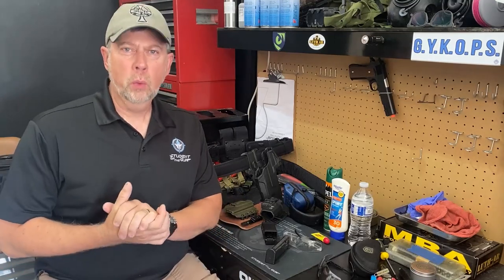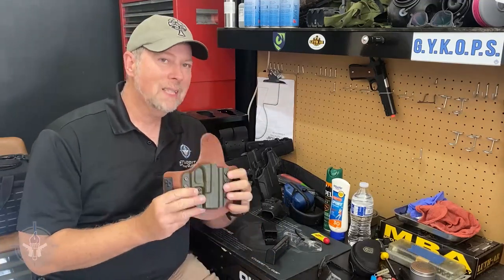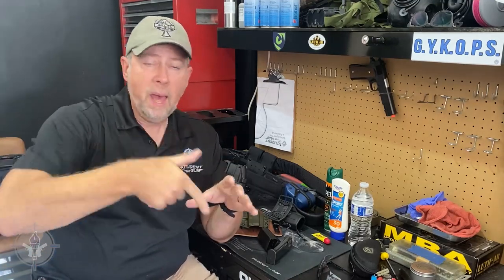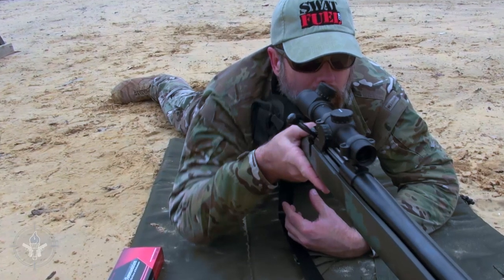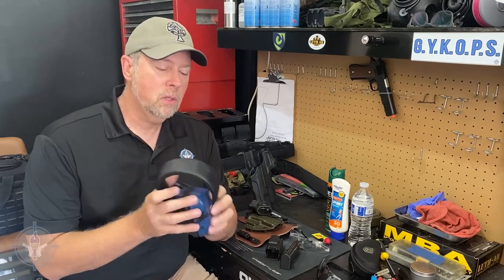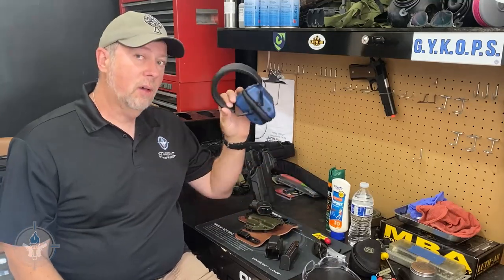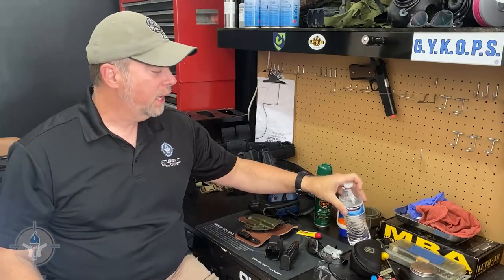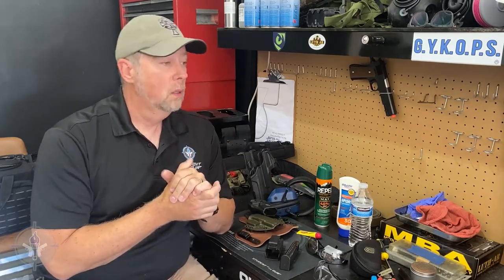Gun School Gear Checklist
Professor Paul has a quick gear checklist for anyone who is preparing to attend a firearms training school. We will consider a number of obvious and not so obvious items and discuss why they are important.

When you get to a gun school, you want to be able to focus on learning not on gear problems. This video should put you ahead of the game and help you make the most of your time on the range.